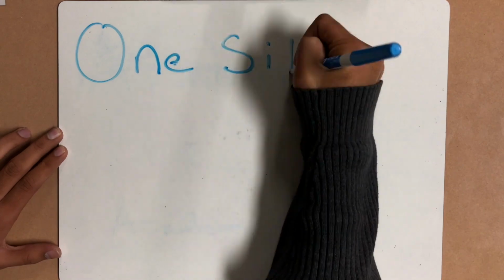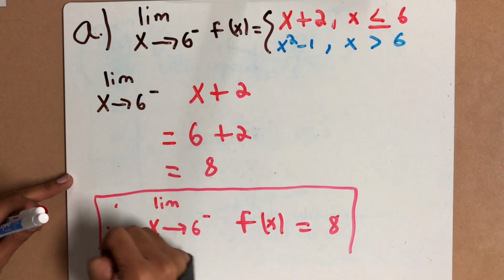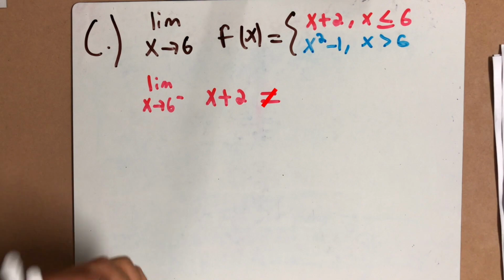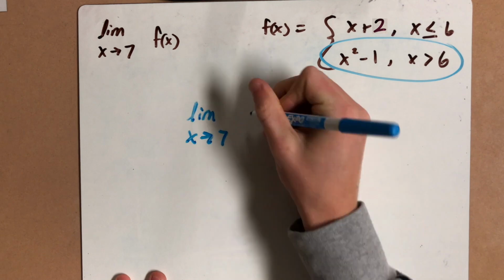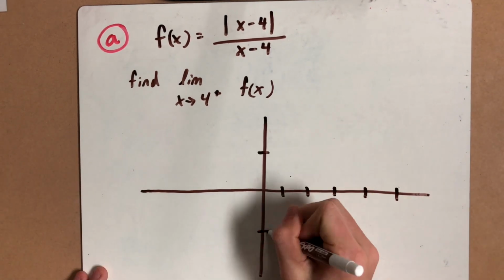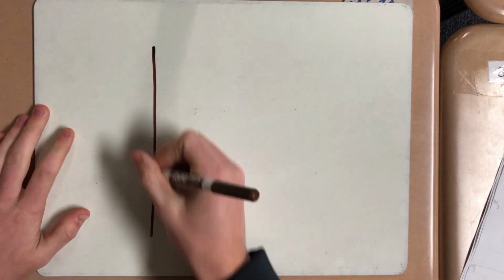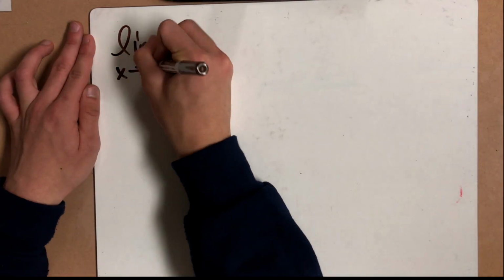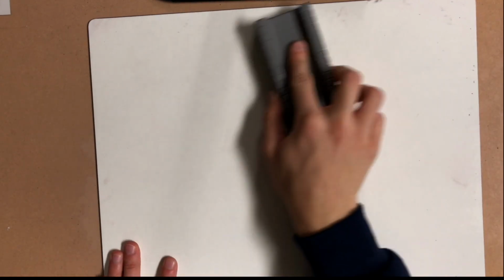Calculus 40F: One Sided Limits of Piecewise Functions